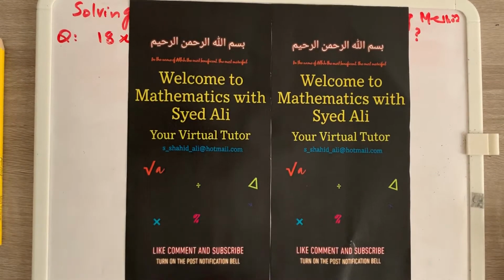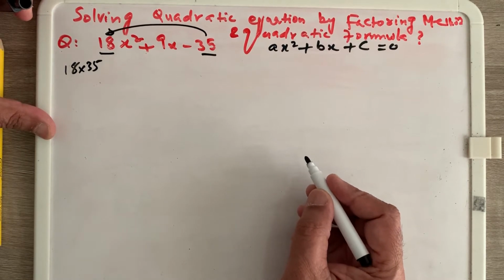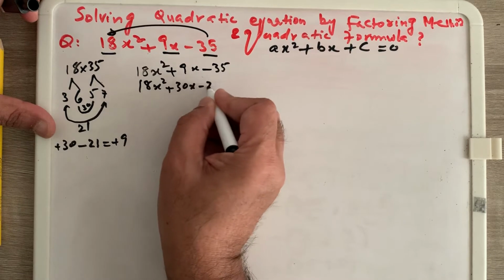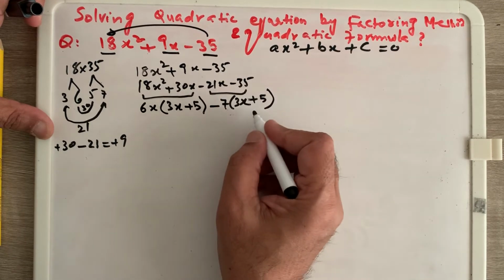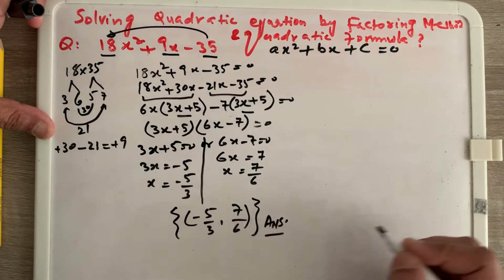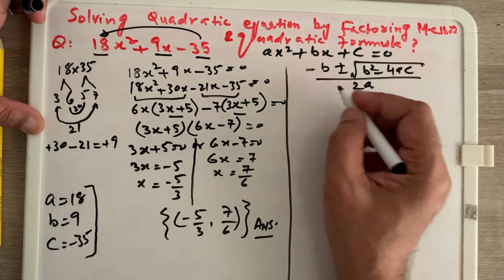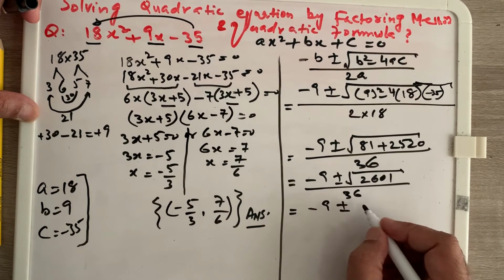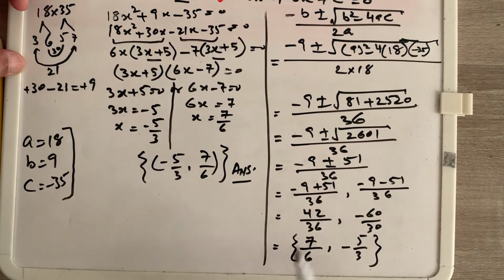Solving Quadratic equations by factoring and by formula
Grade 10 Math, Solution to Quadratic equations by factoring method and by using quadratic formula.